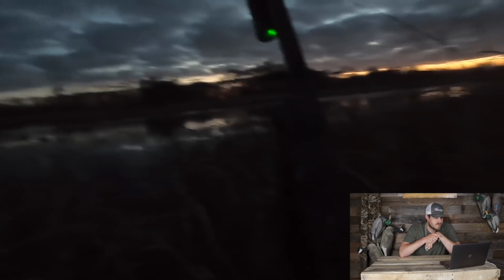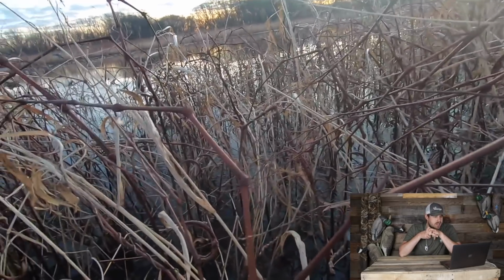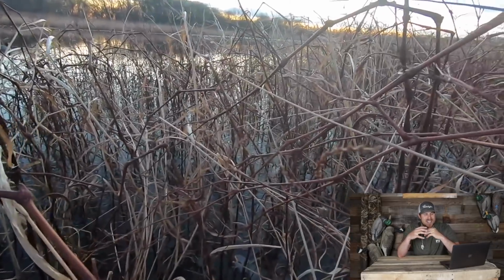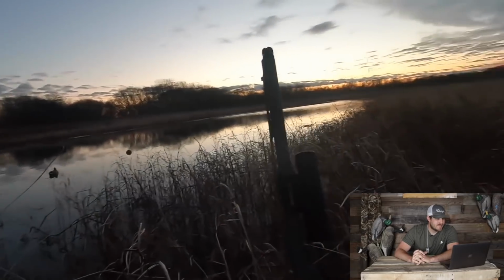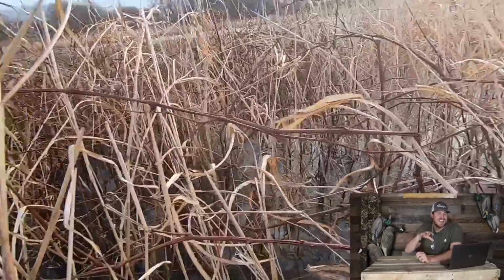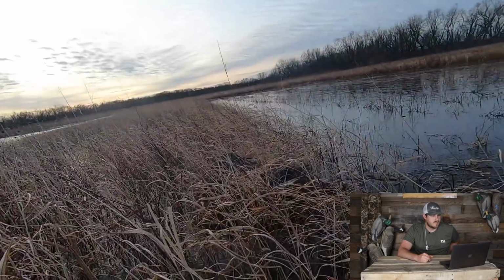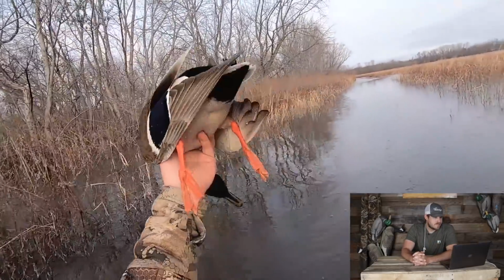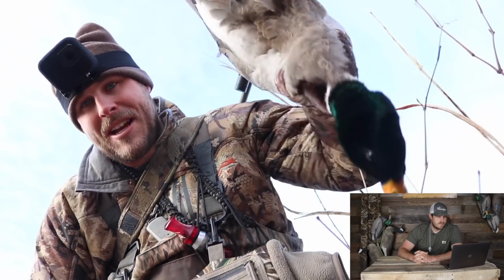Fighting ICE On A PUBLIC MARSH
Code: birdshot20